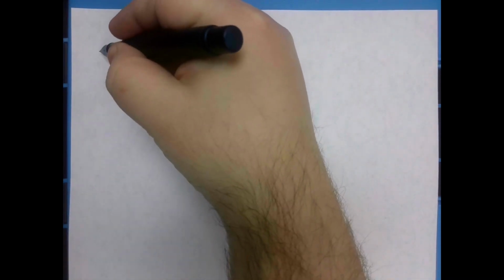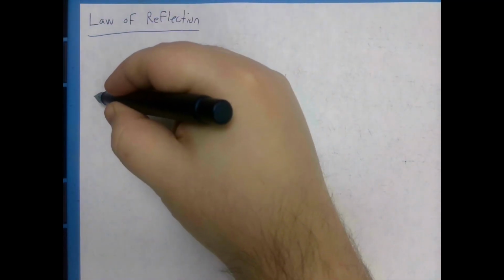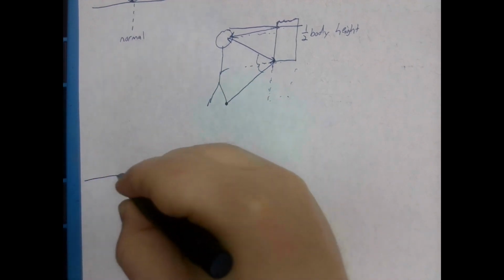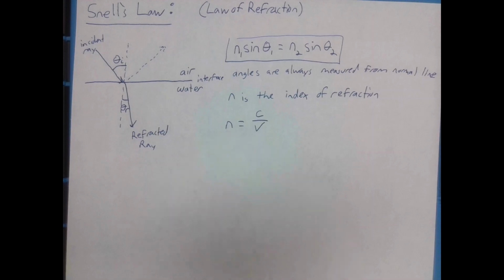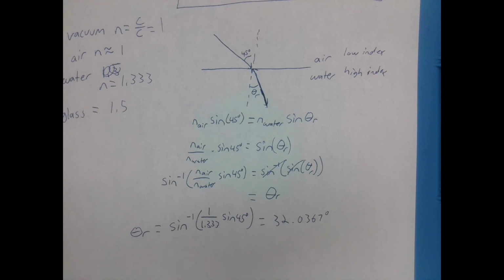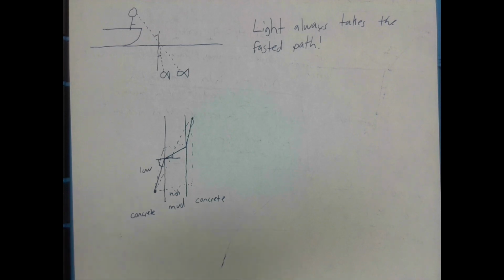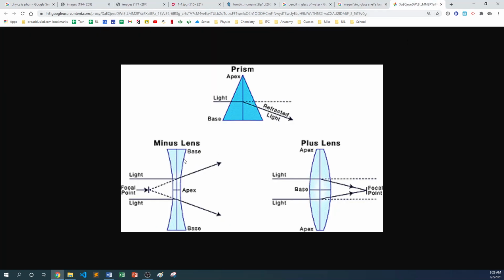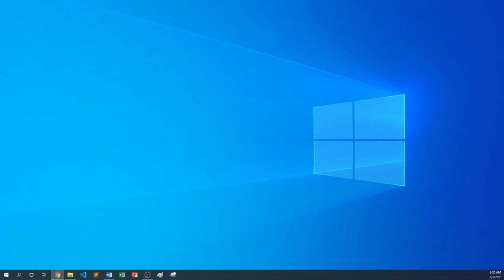[2021/03/02] (08:52:25) 02-PHYSICS: Reflection and Refraction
Snell's Law (Law of Refraction)